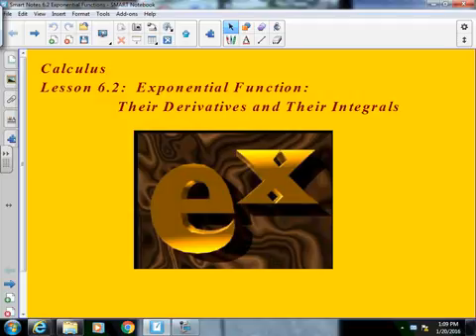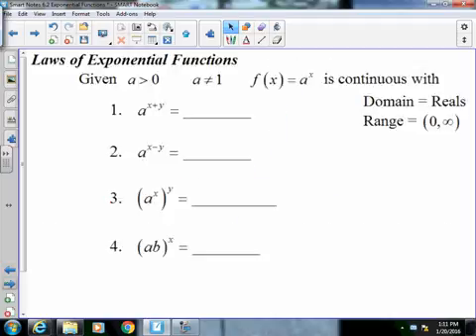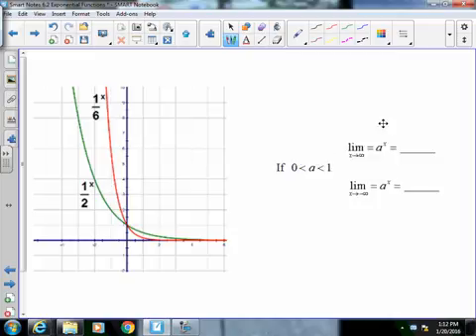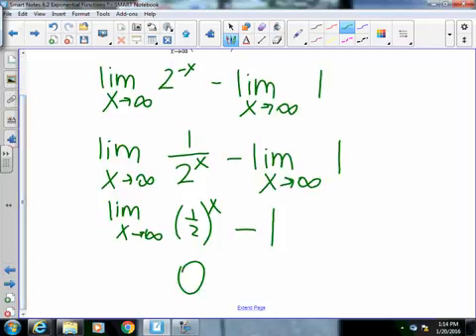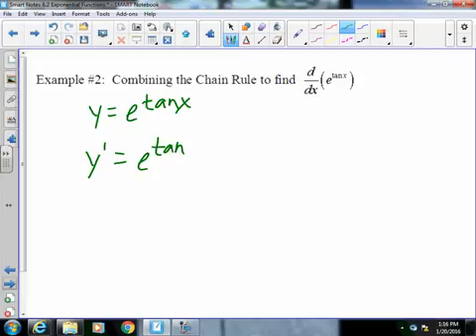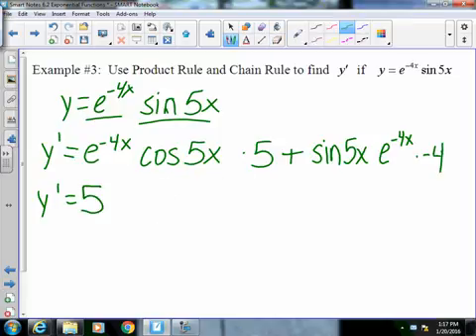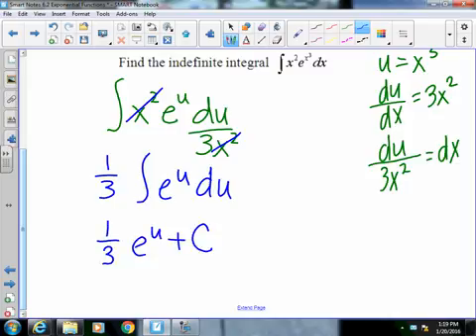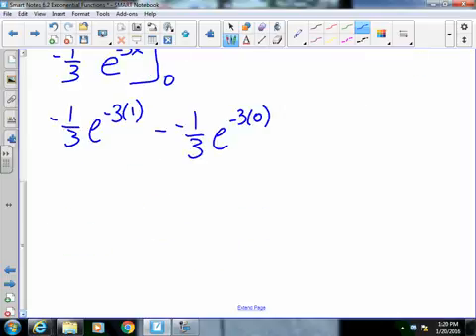Exponential Functions and their Derivatives (6.2 D1)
Finding Derivatives of Exponentials functions, including some review of precalculus concepts of exponential functions.